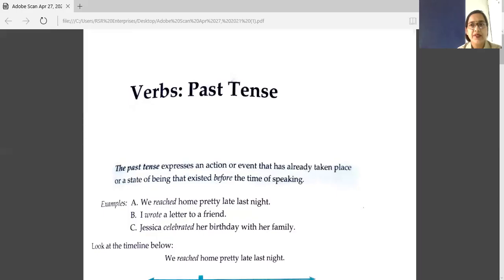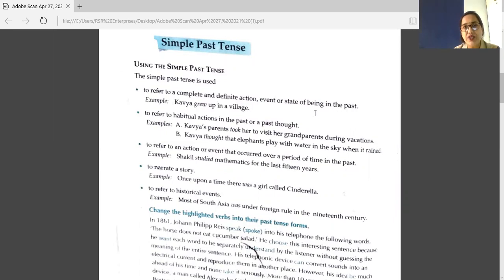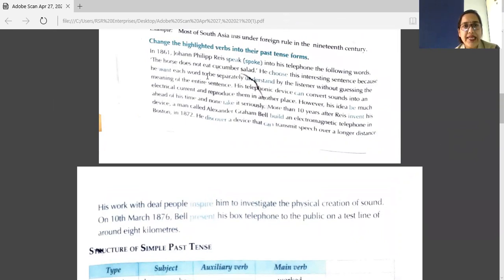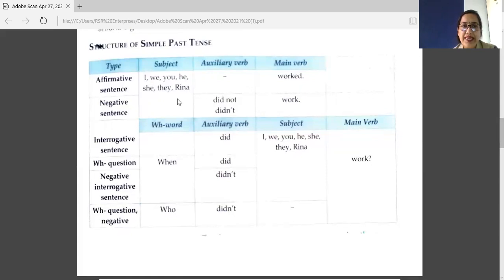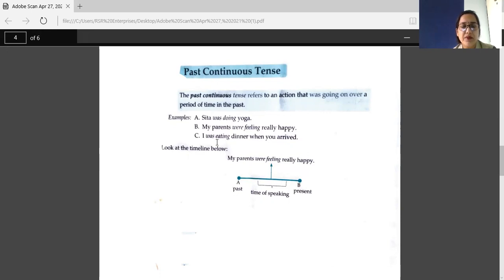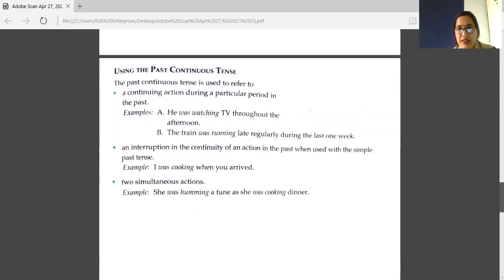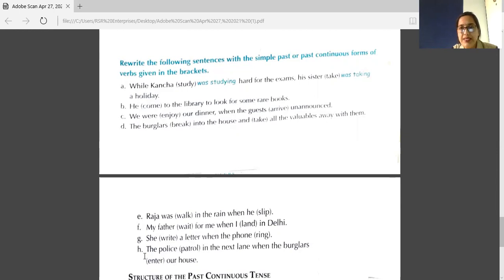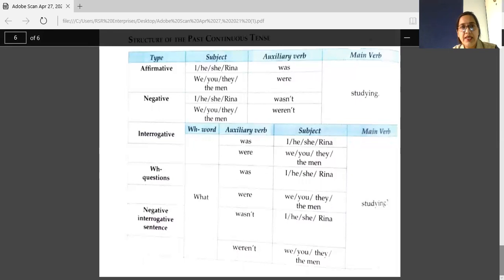Class7 English Tenses 28 04 21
SIMPLE PAST AND PAST CONTINUOUS TENSE